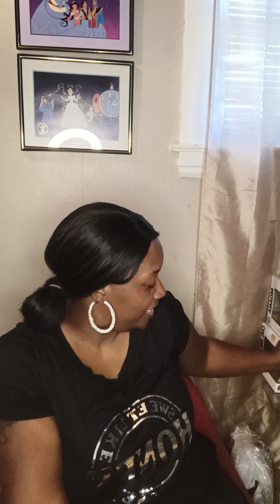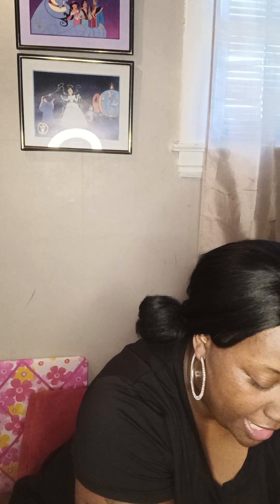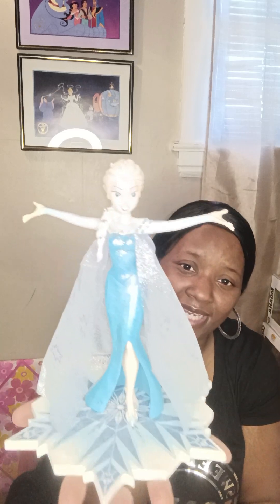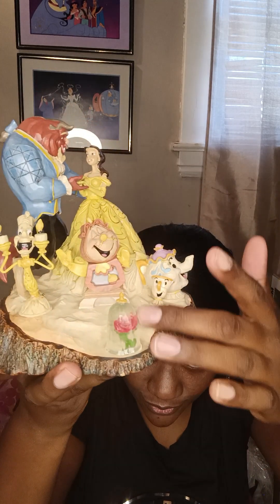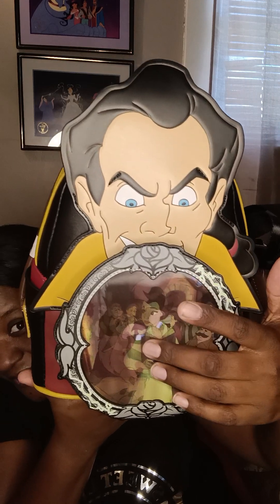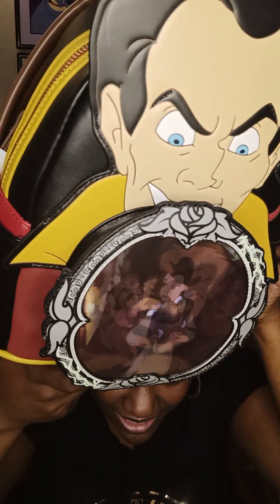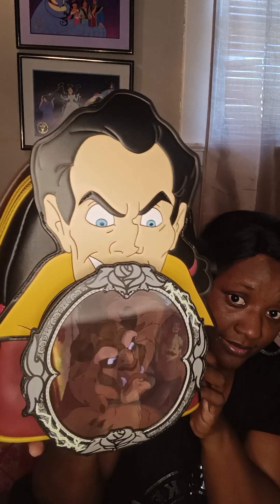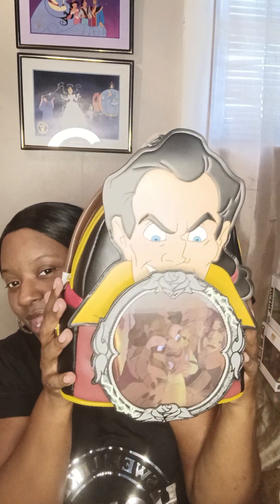Loungefly Reveal, Disney Parks Reveal & More!!!!